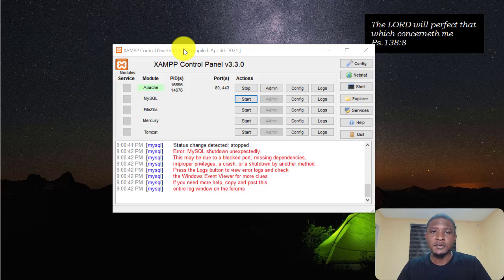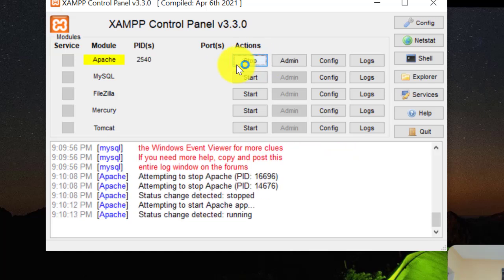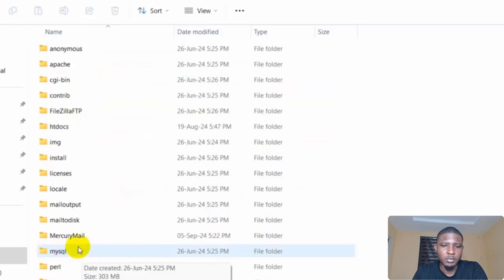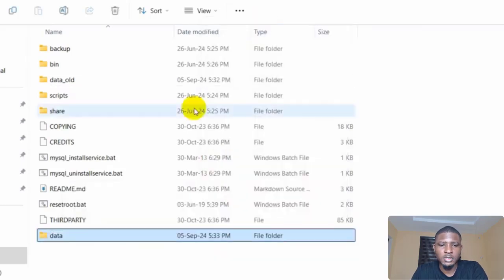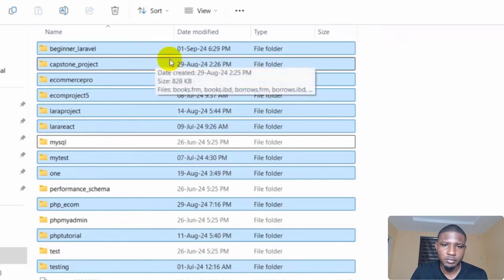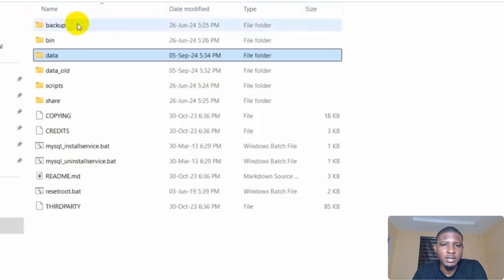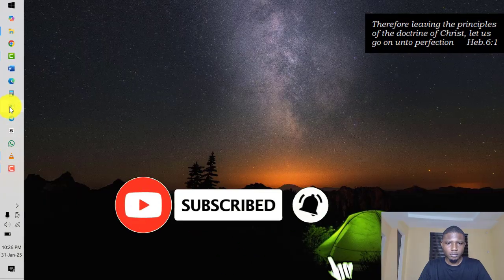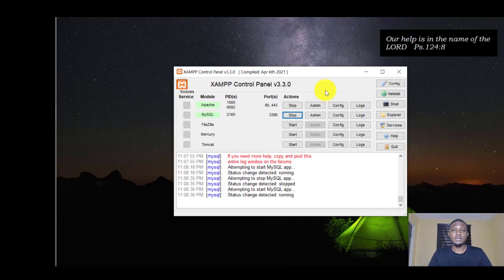How to Fix “MySQL Shutdown Unexpectedly” in XAMPP (Step-by-Step Guide)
Are you struggling with the "MySQL shutdown unexpectedly" error in XAMPP? This issue can occur due to a blocked port, missing dependencies, or corrupted MySQL data. In this tutorial, I’ll show you step-by-step how to diagnose and fix this error quickly so you can get MySQL running again!